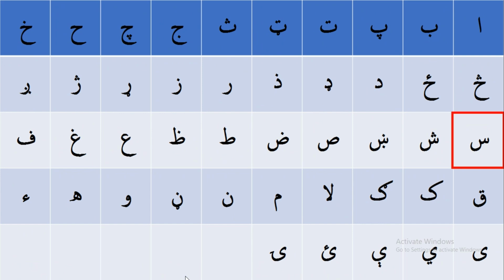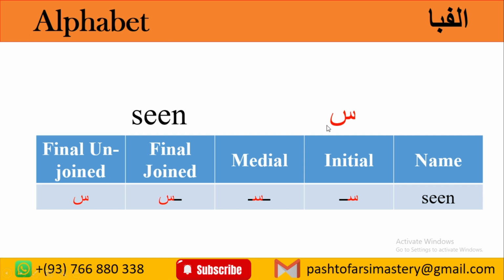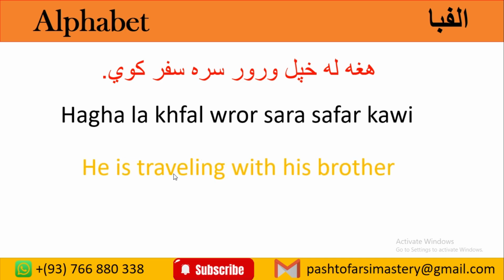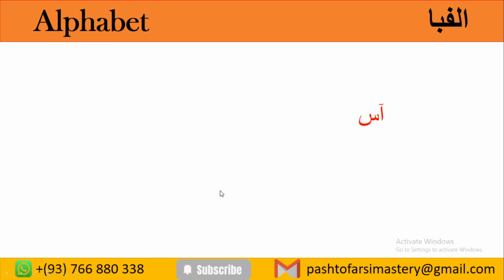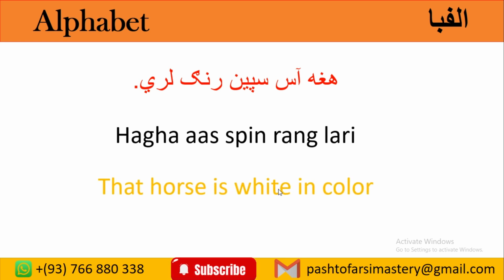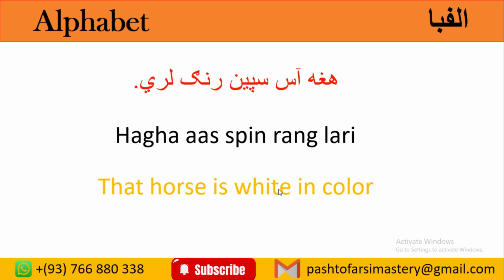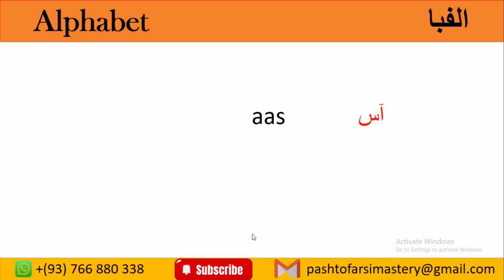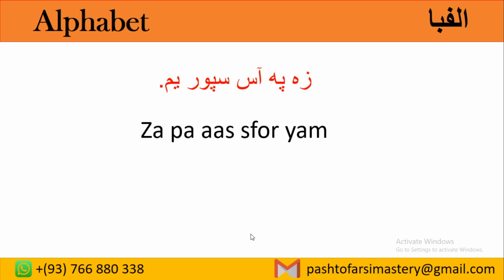Learn PASHTO Alphabet | Lesson 21 | د پښتو ژبې زدکړه یویشتم درس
Welcome to the 21st lesson of our Pashto Alphabet Learning Series! In this video, we will learn about the Pashto letter “س” (Sa) — its pronunciation, writing style, and how to use it in daily Pashto words and sentences. Whether you are a beginner or already familiar with the Pashto language, this lesson will help you improve your reading and speaking skills step by step.

Our goal is to make Pashto learning simple, fun, and effective for everyone — from students to travelers and language lovers around the world. Watch carefully, repeat after me, and practice writing the letter “س” to master it completely.

Let’s continue our journey together to speak Pashto fluently and confidently!
👋 About Pashto Farsi Mastery
Welcome to *Pashto Farsi Mastery*!
I’m a professional Pashto and Dari (Farsi) teacher with 8+ years of experience teaching students of all ages and levels around the world — from daily conversation to Quranic Tajweed, grammar, writing, and listening skills.